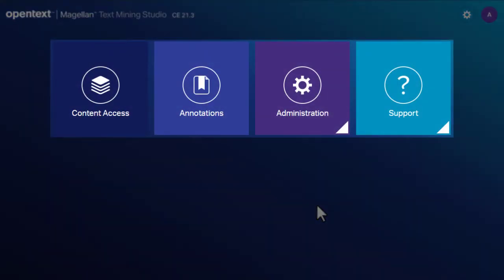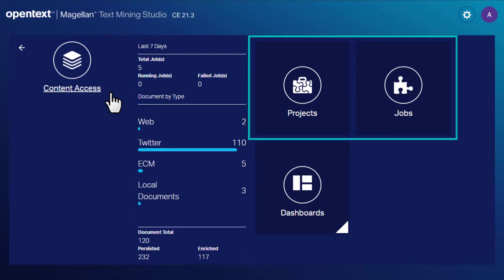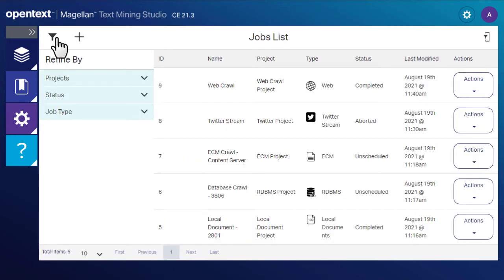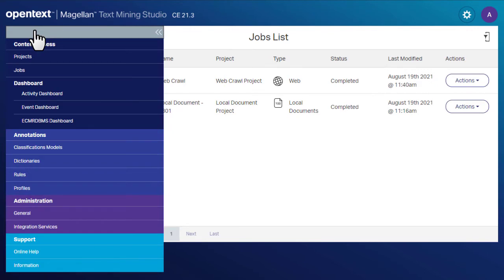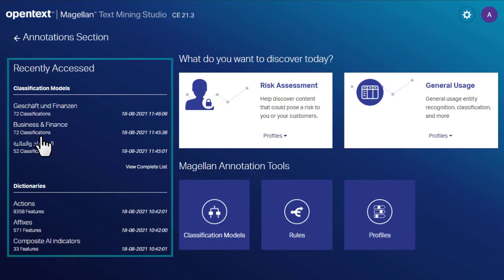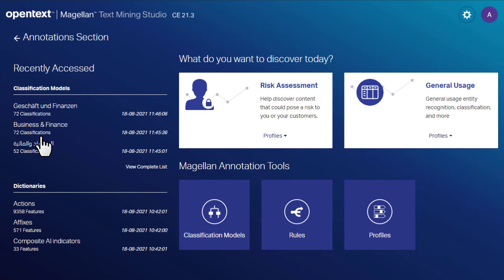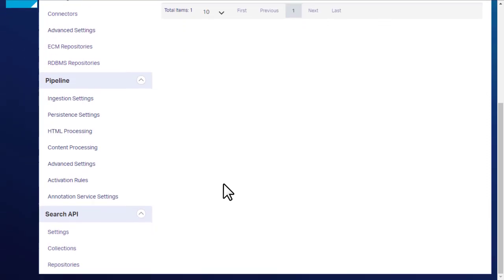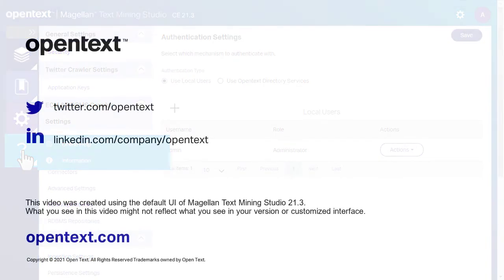How to navigate the UI | OpenText Magellan Text Mining Studio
New to Magellan Text Mining? Learn where to access key features of the Magellan Text Mining Studio UI: natural language processing (NLP) configurations such as text classification models, rules, and annotation profiles; crawling jobs and dashboards; and settings that enable you to configure features such as image analysis and speech-to-text.

This video was created using the default UI of Magellan Text Mining Studio 21.3. What you see in this video might not reflect what you see in your version or customized interface.